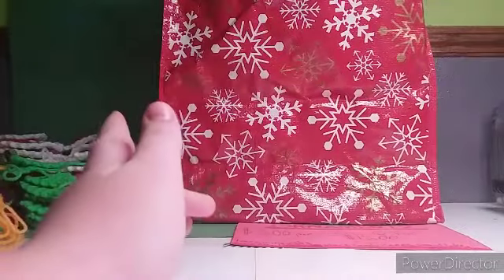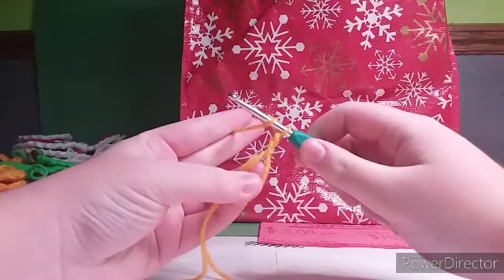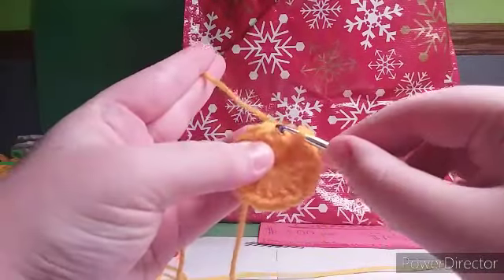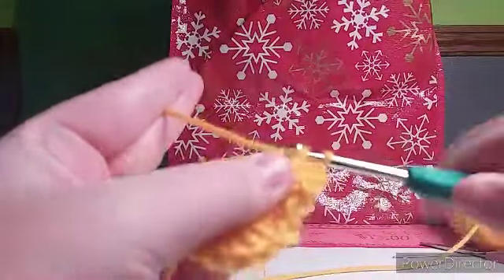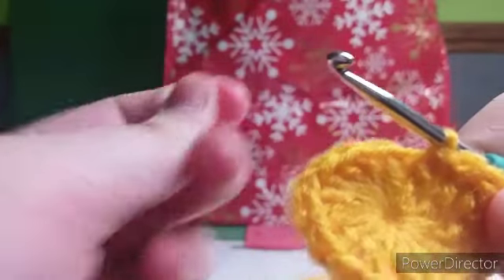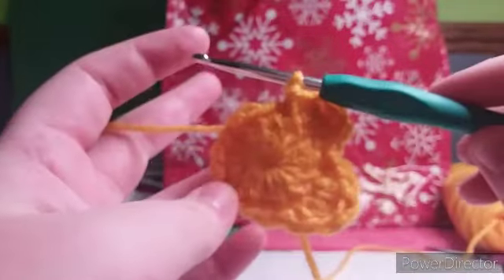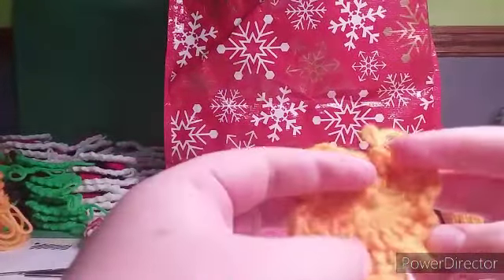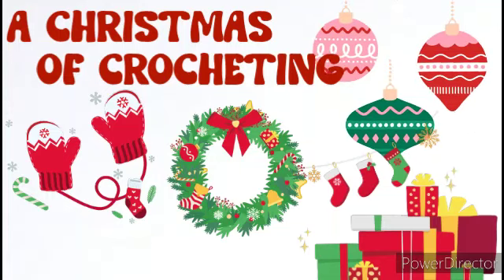Crochet a ⭐Star⭐ Ornament Tutorial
Hi! Welcome to “A Christmas of Crochet” a series where I will share winter and Christmas related crochet patterns with you, some are my original patterns, some I’ve found somewhere else and credit will be below! Today I’ll show how to make a super easy star ornament to go on your Christmas tree using a pattern I created myself! Just two simple rows! Happy Holidays!